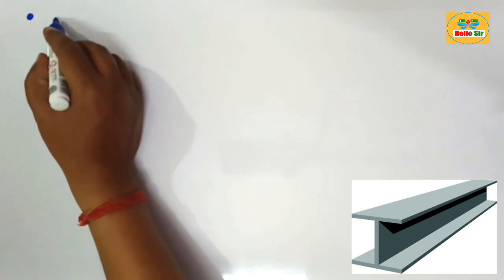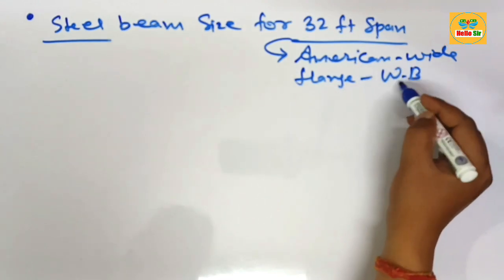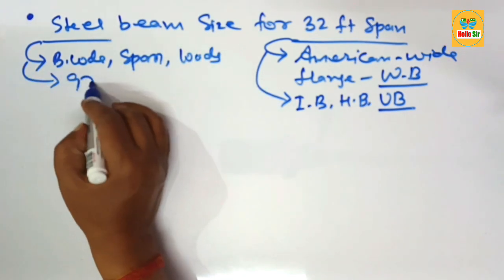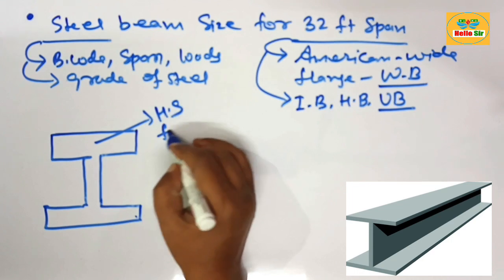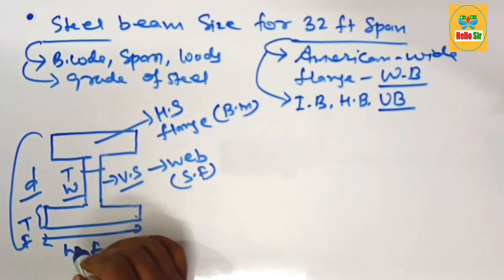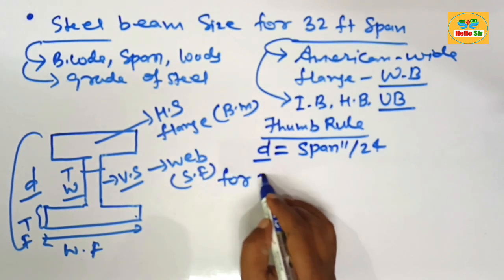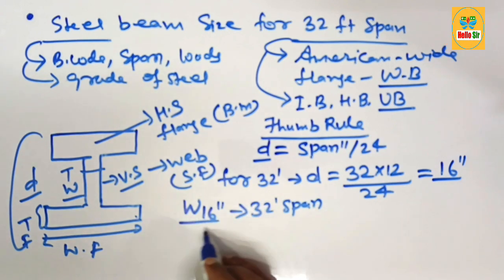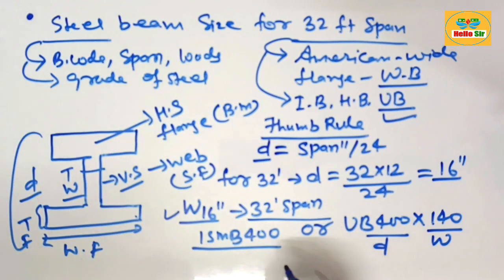What size steel beam do I need for a 32 foot span | Steel beam size for 32 feet span | size of beam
@HelloSirJi size of beam | What size steel beam do I need for a 32 foot span | Steel beam size for 32 feet span

As per general thumb rule, for 32 feet span size of steel beam or universal beam or w beam or I beam or UB’s or hot rolled section or Rolled steel joist (RSJ) should be W16, or ISMB400 or UB 400×140 used for residential building in which depth of section of W-beam is 16" and width of flange or width of beam is 140mm (5.5″). This is ideal, standard and most suitable size of steel beam or RSJ beam used for 32 feet span under normal load condition.

Steel beam is also known as Universal beam or UB’s or I beam or H beam, W beam, rolled steel joist (rsj), double T due to their shape. Steel beam are very versatile and can be used in various structural Steel construction project.

It is consist of two horizontal plates known as flanges connected by vertical component known as web. Generally depth of Universal beam or steel beam is greater than their width which makes them suitable for beam application where strength needs to be in one of direction. Which is the most often used section for structural Steel purpose.